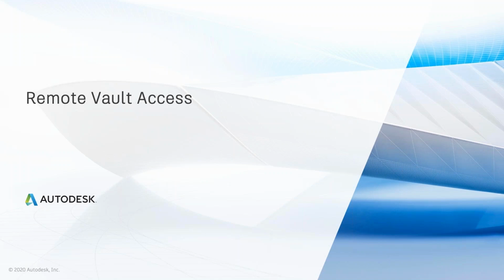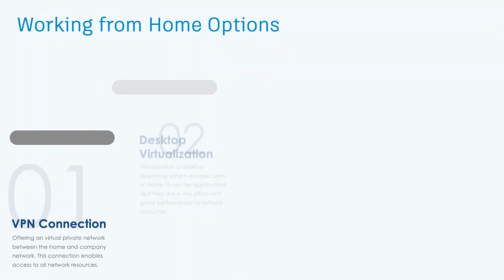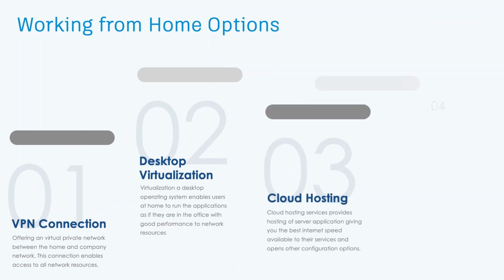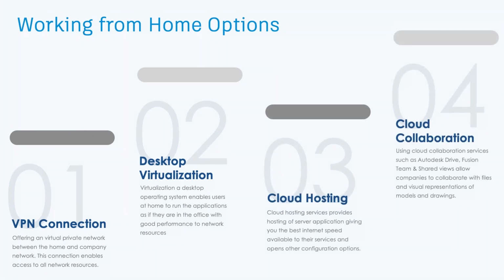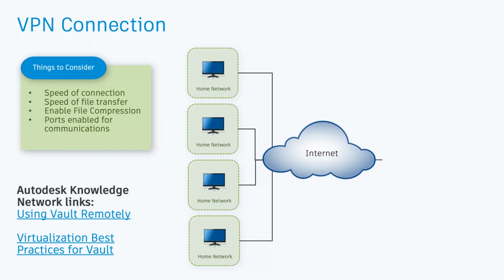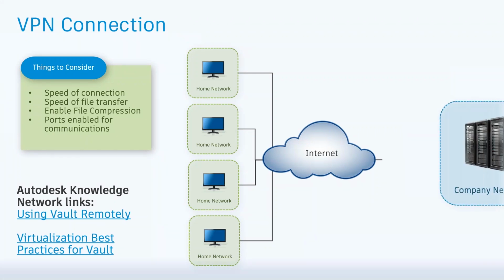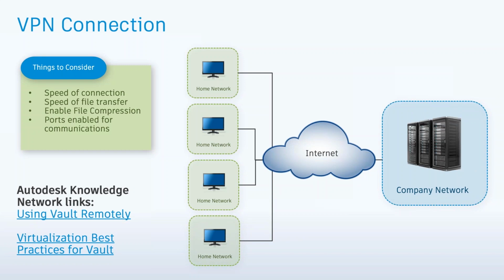Remote Vault Access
Learn how to access and use Autodesk Vault while working remotely.